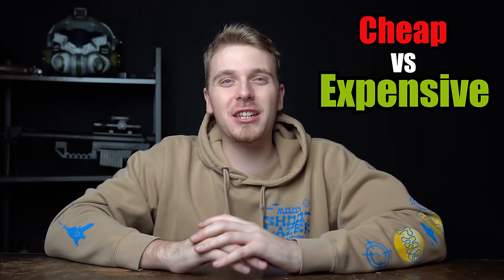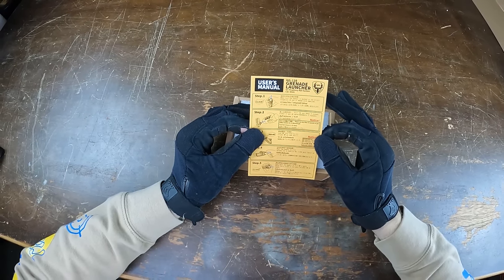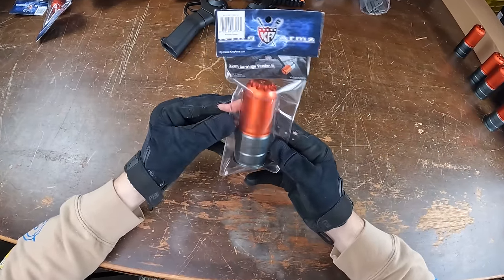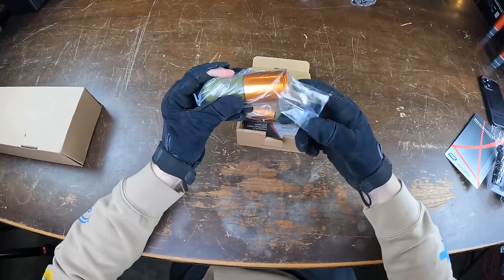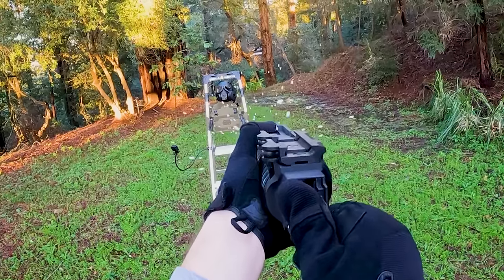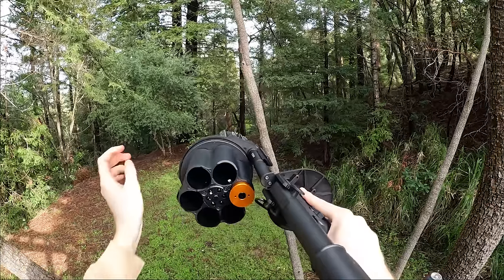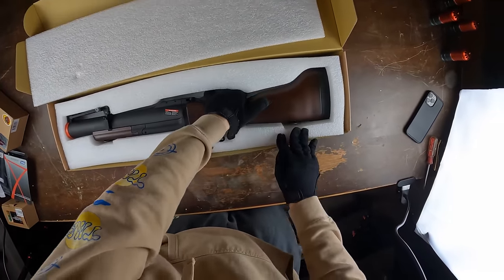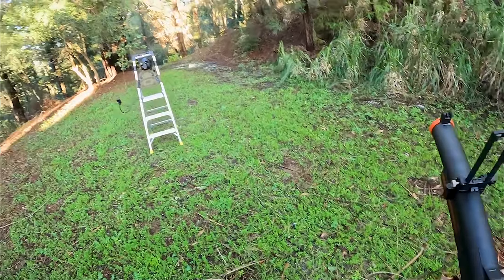Cheap vs Expensive Airsoft Grenade Launchers!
Play Enlisted for FREE on PC, Xbox Series X|S and PS®5